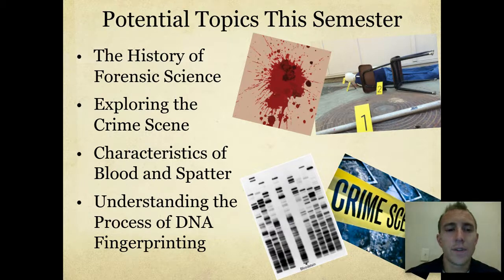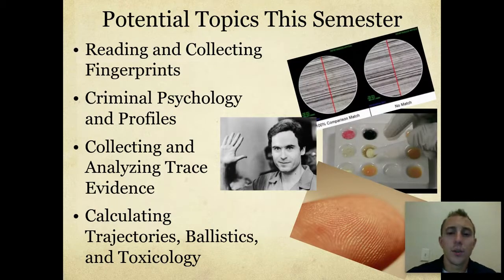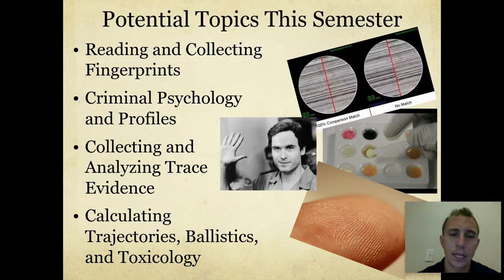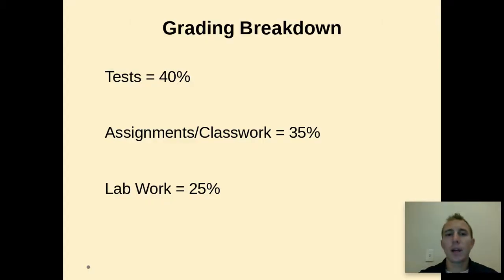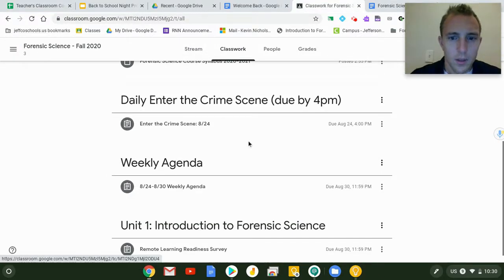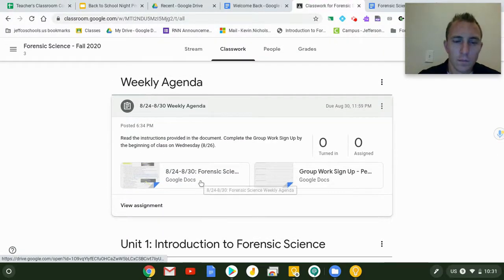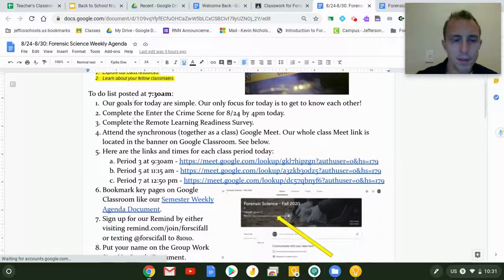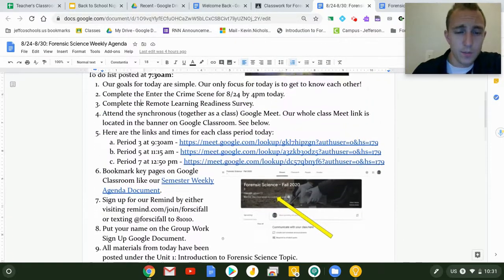Forensic Science Remote Back to School Tutorial